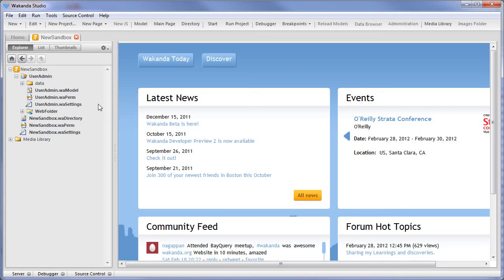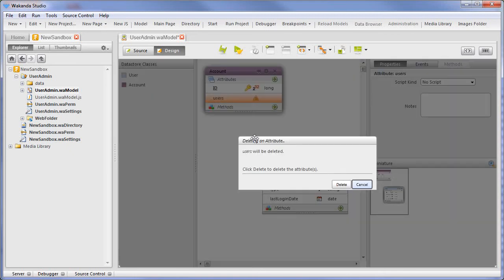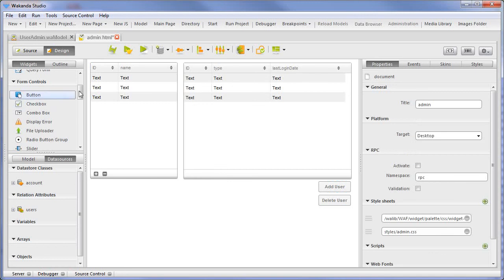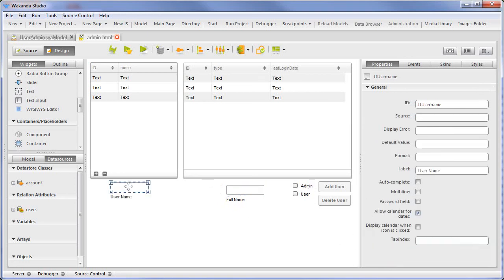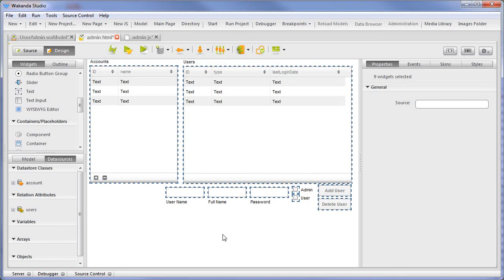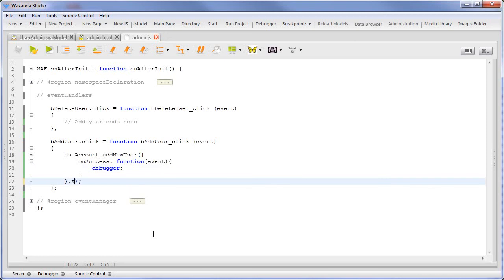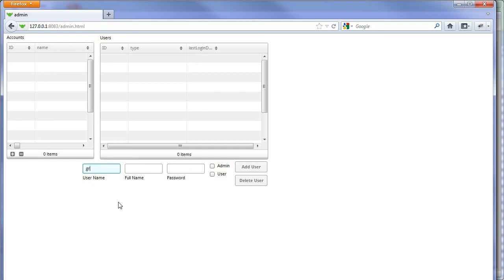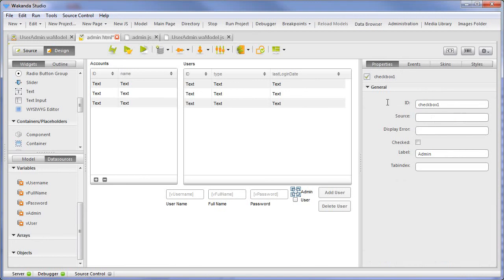User Admin Interface 1 of 3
An incomplete, but maybe useful video on setting up a user interface for adding user to the directory in Wakanda.